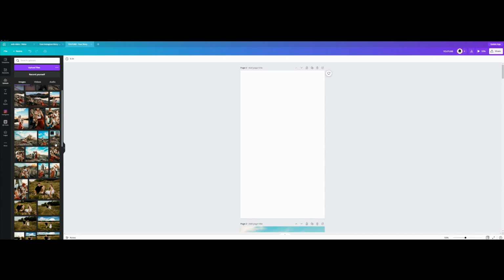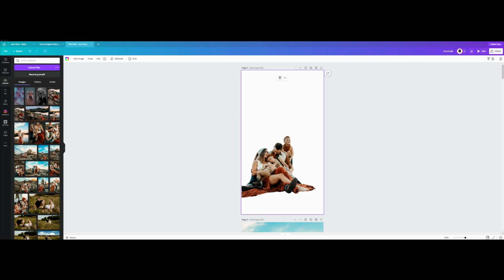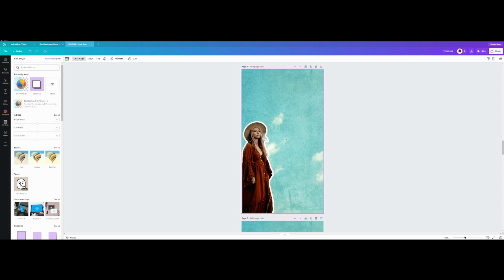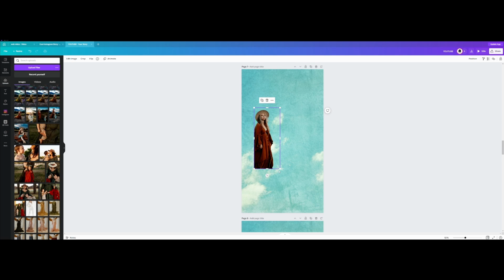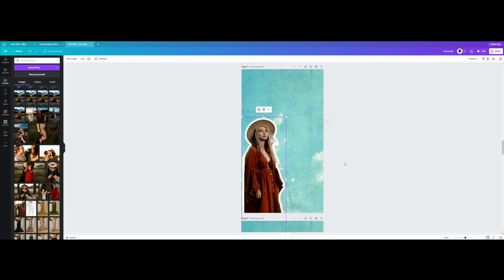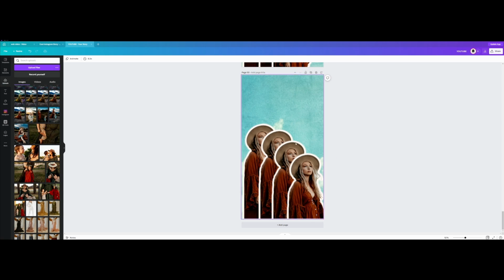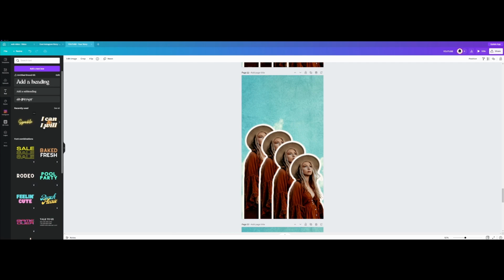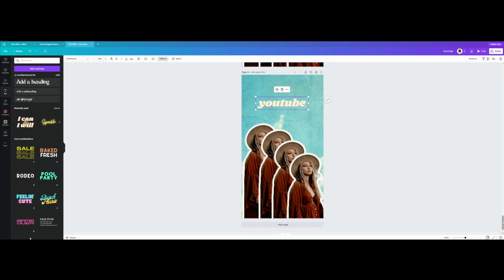Making Reels in Canva! This effect is pretty fire. Photographer reels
Ads and reels in Canva made easy!

Editing Software: OBS & Davinci Resolve & Canva